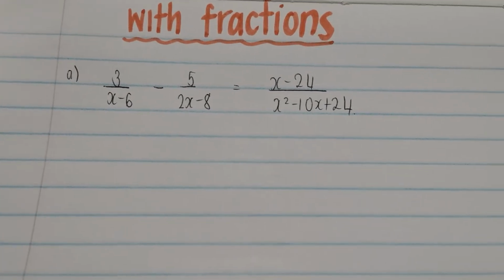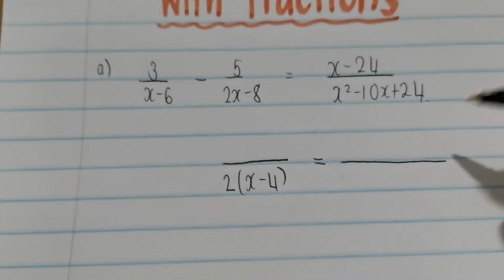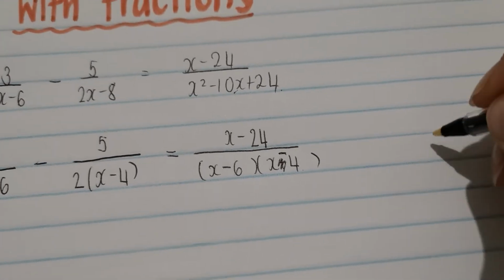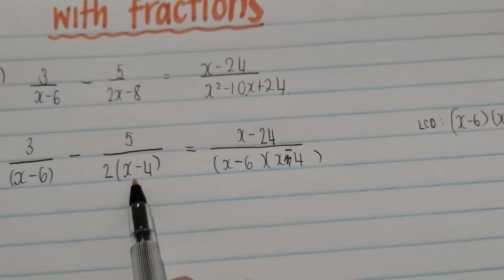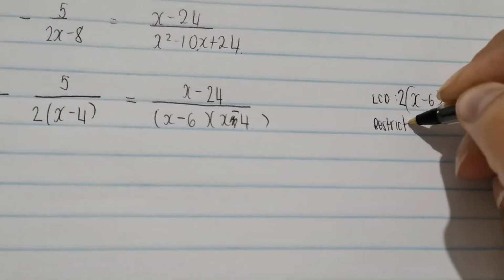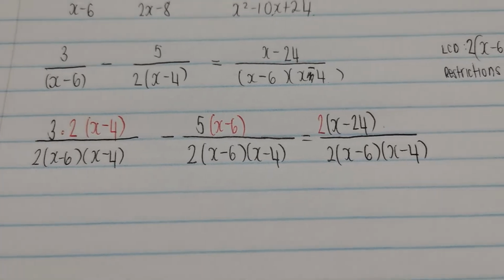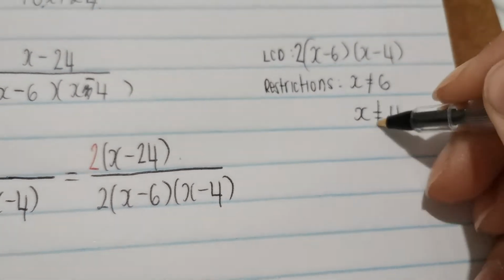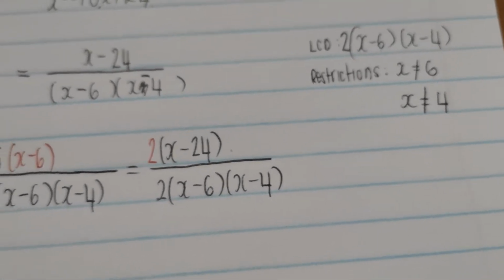A quick recap | Grade 10 | Equations with fractions